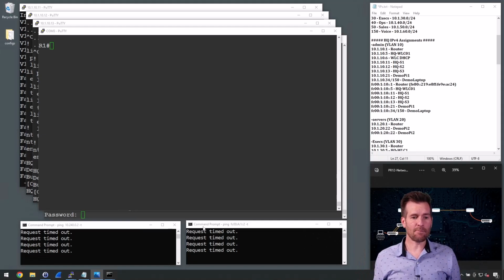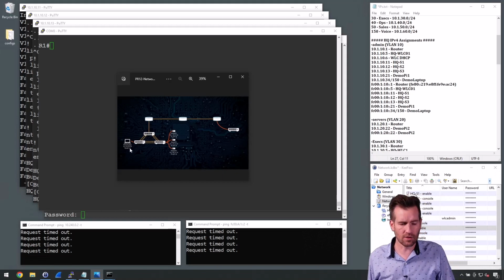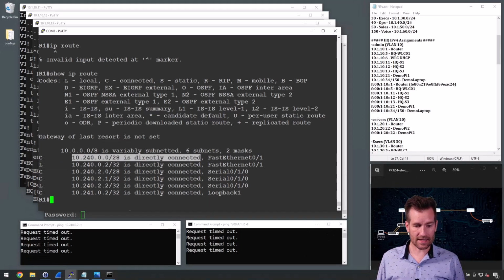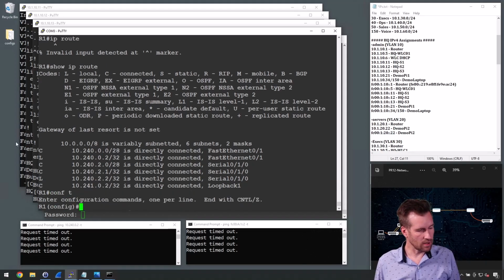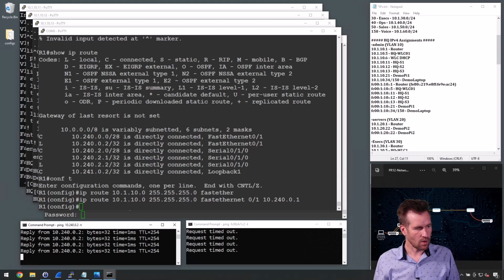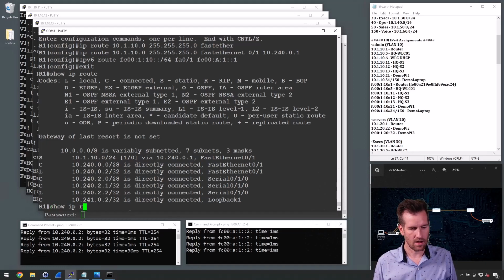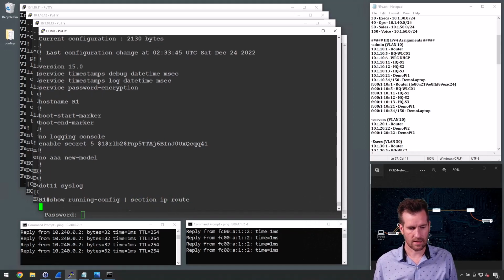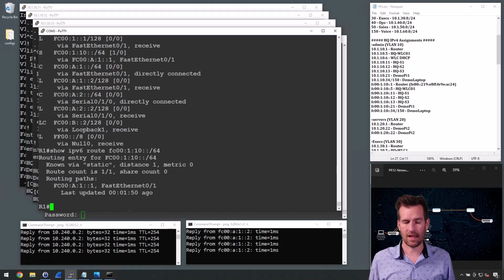CCNA WANs 4-2: DEMO: Static Route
🔧 Configuring Static Routes: Join us as we dive into router configuration to improve communication between devices by implementing static routes.

🚀 Identifying Communication Issues: Explore the challenges of network communication and discover how adding static routes can resolve connectivity issues.

🔍 Analyzing Routing Tables: Gain insights into the routing tables of routers to understand the current network topology and identify areas for improvement.

🔧 Adding Static Routes: Witness the step-by-step process of adding static routes to routers to define specific paths for data packets.

🌐 Verifying Configurations: Learn how to use show commands to verify the addition of static routes and ensure proper routing table updates.

💡 Optimizing Network Connectivity: Experience the power of static routes in enhancing network connectivity and enabling seamless communication between devices.

Get ready to elevate your networking skills and unlock the full potential of your network infrastructure! 💪